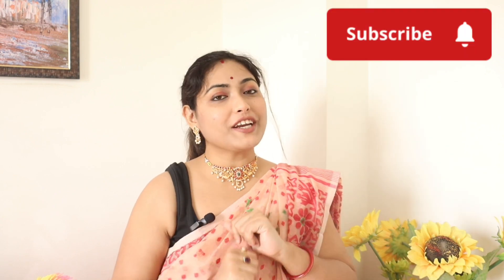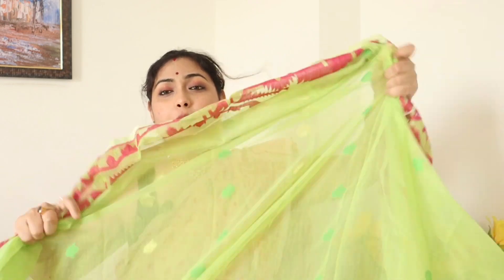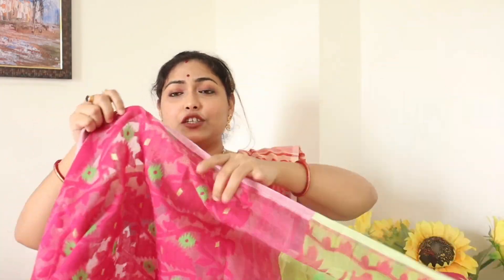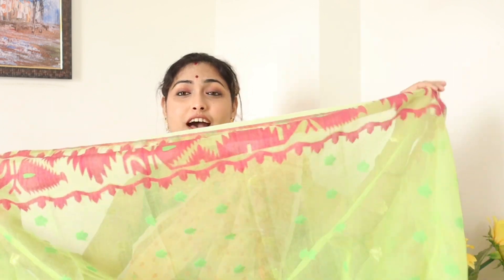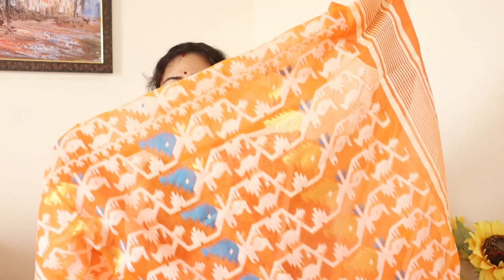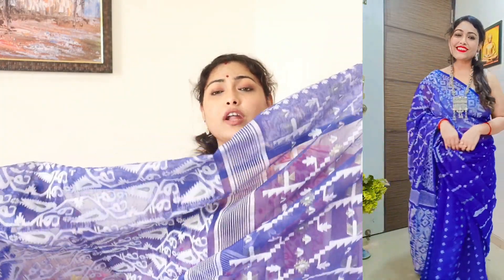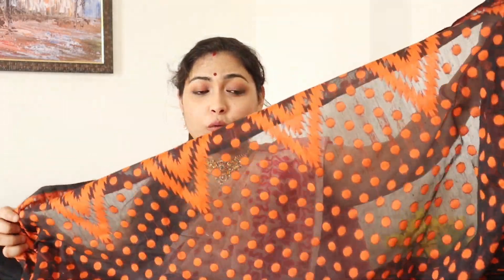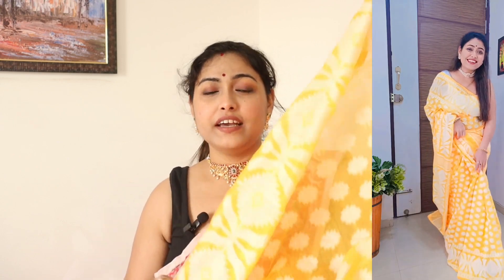meesho Saree Haul| Jamdani Saree Haul(Part-2)|Saree Haul Under 700/- only|@pranamita Rb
Product Code with links ---

1. Green Saree s- 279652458

2. Orange Saree s- 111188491

3. Blue Saree s- 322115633

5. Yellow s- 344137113